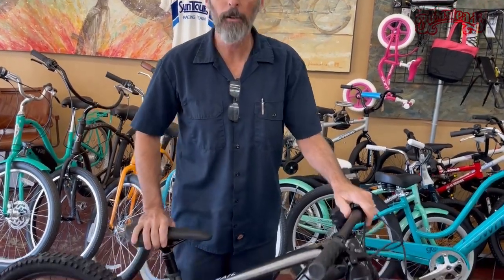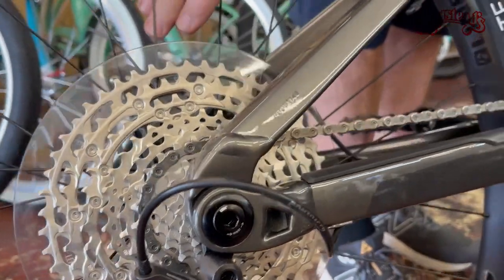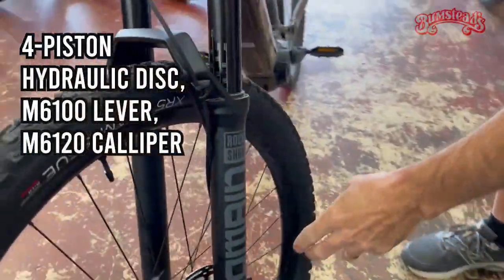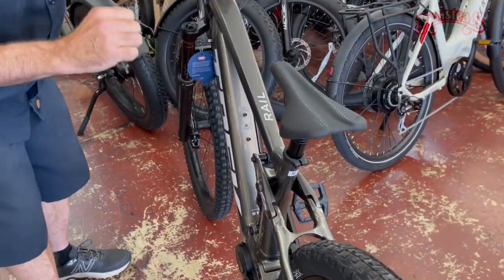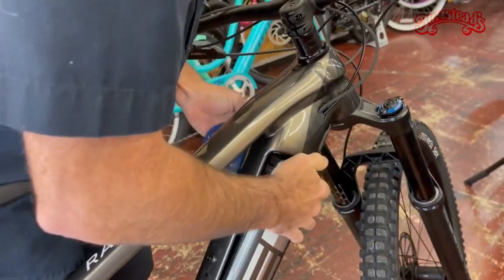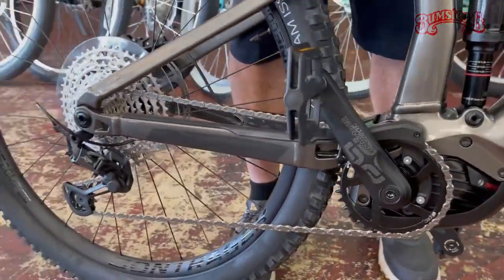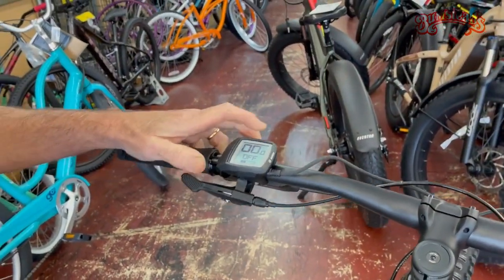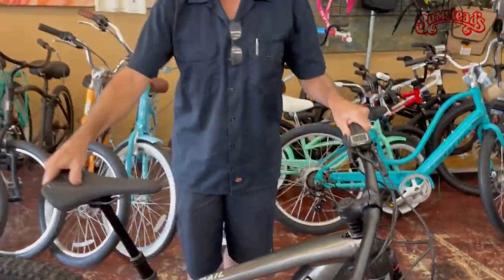2023 TREK RAIL 7 Electric Full Suspension Mountain Bike - Full Review with Lloyd Bumstead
Lloyd was one of the first bike shop owners to start concentrating on electric bikes. As a long time Trek dealer, he knows that Trek's engineering and attention to detail are like no other bike company. In this video, he takes a walk through almost every aspect of the Trek Rail 7. You can see the quality even on video. Come in and test drive one to really learn how this amazing machine performs.

Rail 7 is a long-travel electric mountain bike built for ripping the big stuff. It features the same high-end trail tech as our analog trail bikes, an upgraded fork, drivetrain, battery, and more, plus a powerful new Bosch drive system that's basically like having your own shuttle.

Trek Rail 7 specs.

Frame  Alpha Platinum Aluminum, Removable Integrated Battery (RIB), tapered head tube, Control Freak internal routing, magnesium rocker link, Motor Armor, Mino Link, ABP, Boost148, 12mm thru axle, 150mm travel
Fork  RockShox Yari RC, DebonAir spring, Motion Control RC damper, e-MTB optimized, tapered steerer, 42mm offset, Boost110, 15mm Maxle Stealth, 160mm travel
Shock  RockShox Deluxe Select+, 230mm x 57.5mm
Max compatible fork travel  170mm (580mm axle-to-crown)

Wheels

Wheel front  Bontrager Line Comp 30, Tubeless Ready, 6-bolt, Boost110, 15mm thru axle
Wheel rear  Bontrager Line Comp 30, Tubeless Ready, 6-bolt, Shimano MicroSpline freehub, Boost148, 12mm thru axle
Hub front  Bontrager alloy, sealed bearing, alloy axle, 6-bolt, Boost110, 15mm thru axle
Hub rear  Bontrager alloy, sealed bearing, 6-bolt, Shimano MicroSpline freehub, Boost148, 12mm thru axle
Skewer rear  Bontrager Switch thru axle, removable lever
Rim  Bontrager Line Comp 30, Tubeless Ready
Spokes  14g stainless
Tire  Bontrager XR5 Team Issue, Tubeless Ready, Inner Strength sidewall, aramid bead, 120 tpi, 29x2.60''
Rim strip  Bontrager TLR
Max tire size  Frame: 29x2.60" Fork: See manufacturer

Drivetrain

Shifter  Shimano SLX M7100, 12 speed
Rear derailleur  Shimano XT M8100, long cage
Crank  E*thirteen E*spec Plus, 34T, 165mm length
Chainring  E*thirteen, 34T, steel
Cassette  Shimano SLX M7100, 10-51, 12 speed
Chain  Shimano SLX M7100, 12 speed
Pedal  VP-536 nylon platform
Max chainring size  34T

Components

Saddle  Bontrager Arvada, steel rails, 138mm width
*Seatpost  Size: S
TranzX JD-YSP18, 100mm travel, internal routing, 31.6mm, 361mm length
Size: M, L, XL
TranzX JD-YSP18, 130mm travel, internal routing, 31.6mm, 425mm length
Handlebar  Bontrager Rhythm Comp, alloy, 31.8mm, 15mm rise, 780mm width
Grips  Bontrager XR Trail Comp, nylon lock-on
Stem  Bontrager Rhythm Comp, 31.8mm, Knock Block, 0 degree, 50mm length
Brake  Shimano 4-piston hydraulic disc, M6100 lever, M6120 caliper
Brake rotor  Shimano RT76, 6-bolt, 203mm

Accessories

Battery  Bosch PowerTube 625
Charger  Bosch standard 4A (100-240V) charger
Controller  Bosch Purion
Motor  Bosch Performance CX, magnesium motor body, 250 watt, 85 Nm, 20mph or 32km/h max assist

Weight  M - 23.59 kg / 52.00 lbs (with tubes)
Weight limit  This bike has a maximum total weight limit (combined weight of bicycle, rider, and cargo) of 300 pounds (136 kg).